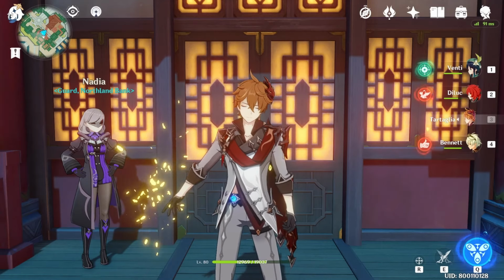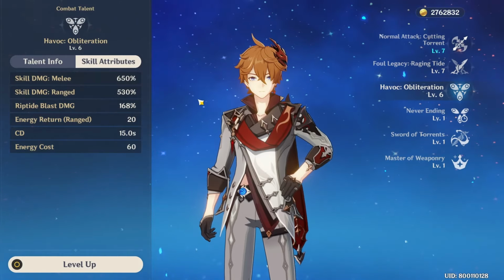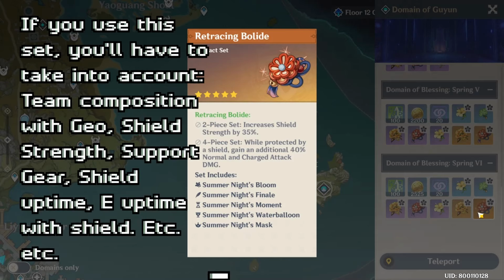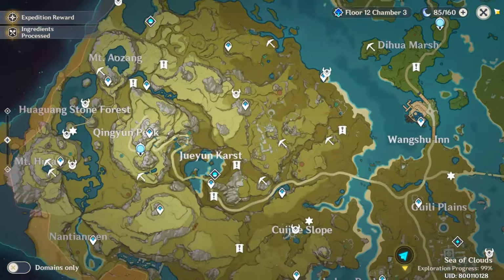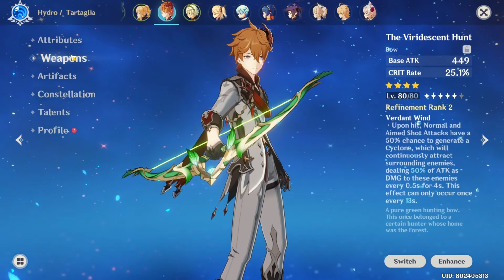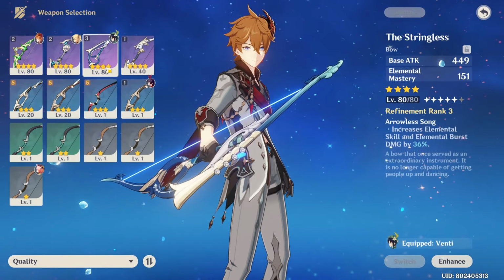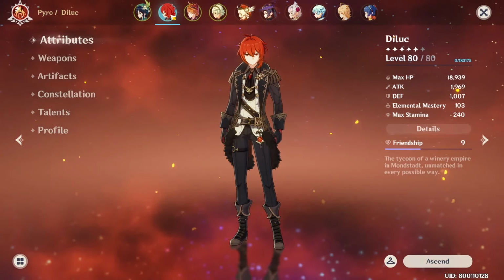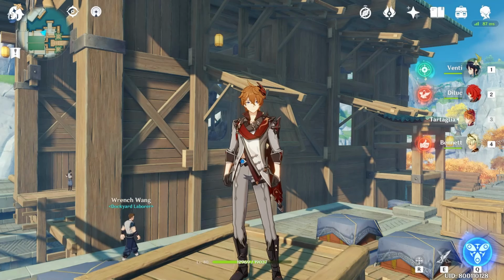Genshin Impact - Tartaglia / Childe Build Guide, 150k+ Damage, BEST Weapons and Artifacts to use!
Sorry for the very long vid, there's just so much to cover. Such a complex character, but an incredibly fun and powerful one. He is insanely strong and will only get stronger when the Hydro set is released.

For this video I go over his Best Artifacts and Weapons and how to use the different weapons he has in his arsenal. He plays differently depending on the weapon you use and it is amazing.

Table of Contents:
0:00. Showcase
2:00. Intro and his best artifact set
3:10. Con 6 vs Con 0
3:35. Constellation
3:40. Talents & Riptide
5:20. Artifacts Explanation
6:00. Noblesse & Gladiator
6:30. Wanderer Set
7:20. Retracing Bolide Set
9:11. Martial Artist Set
9:50. Gambler Set
10:50. Gladiator Set
11:10. Weapons
11:20. Rust
11:50. F2P Options
13:12. Viridescent Hunt
14:40. Rust vs Viridescent Hunt
16:45. Stringless Burst Weapon
17:50. Failing the Crit in the Burst
18:27. Skyward Harp
19:04. Team Compositions
21:20. Recap
23:15. Like and Subscribe!
23:40 Outro

BGM Titles:
Showcase - Amanojack
Explanation BGM - Heysay
Outro - Cannonball